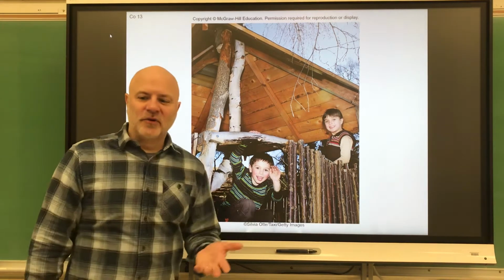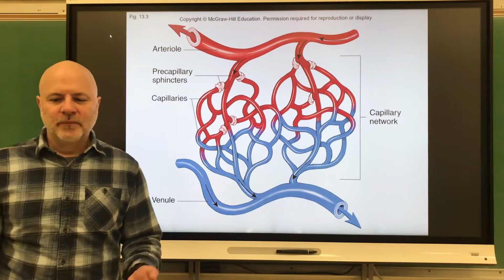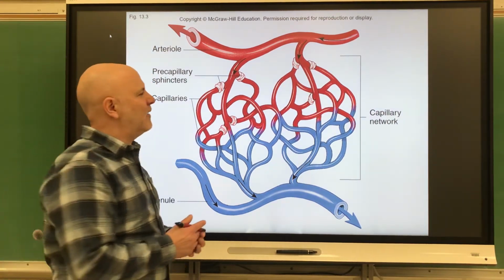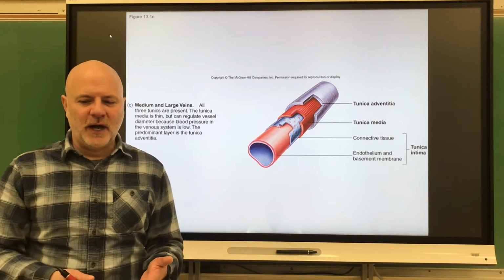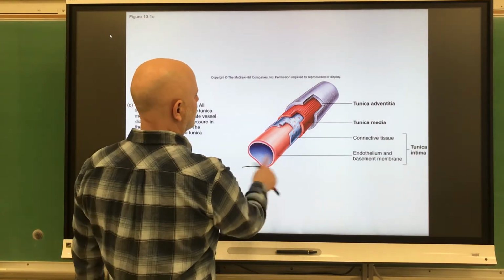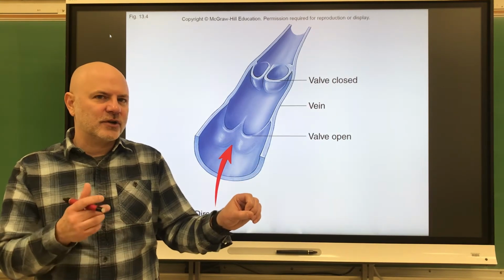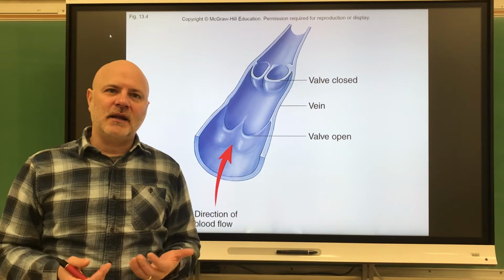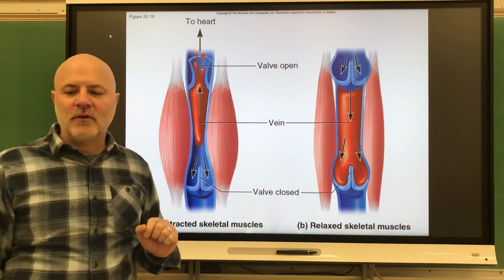105 Ch 13 part 1